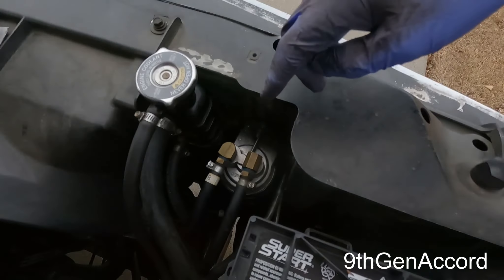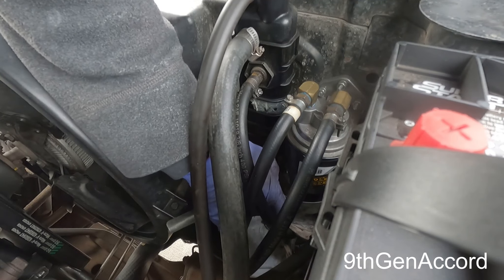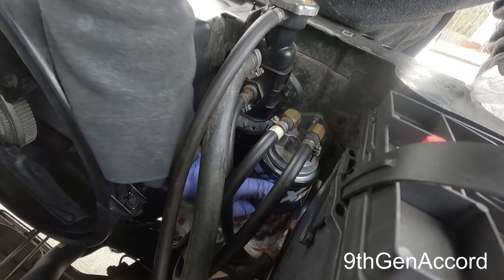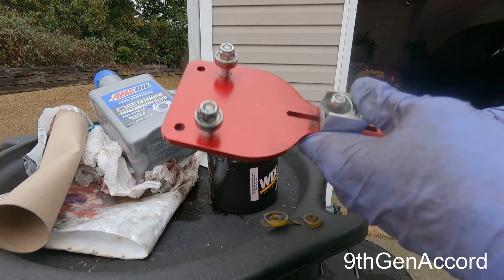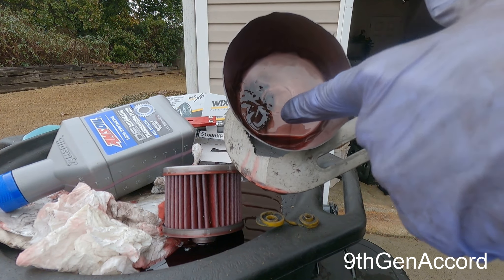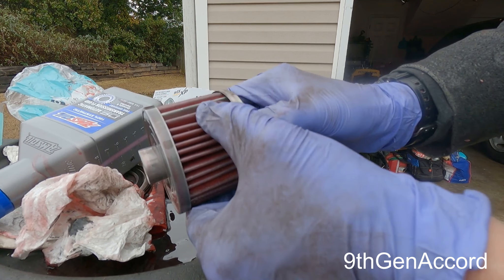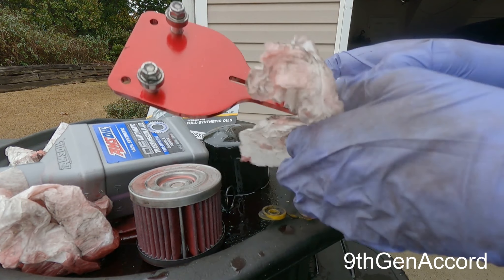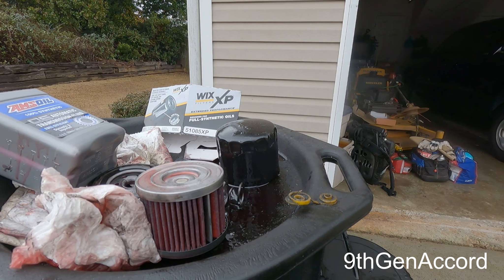Derale Spin On Tranny Filter Change on a 1989 Chevy K1500 700R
In this video, I will show how I replace the Derale Spin-on tranny filter.  You will be amazed at how clean the transmission oil
is after several years.  I also will cut open the old filter and we will see whats inside.

Derale Tranny Filter
Longacre Filter Cutter